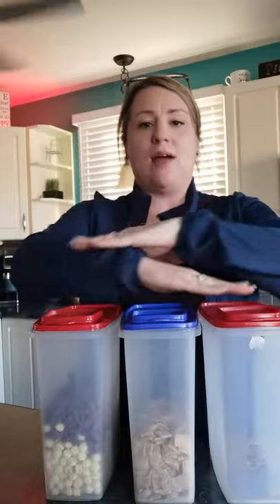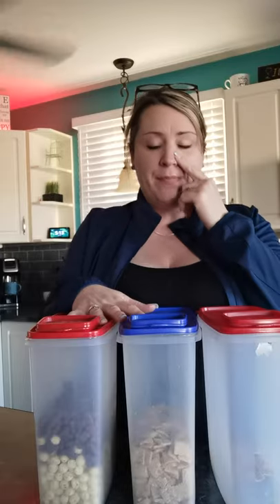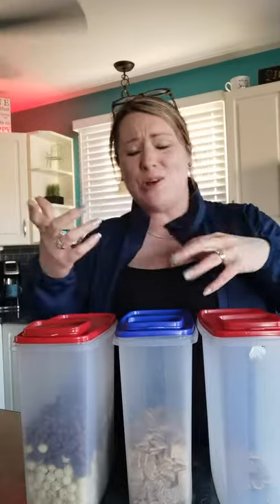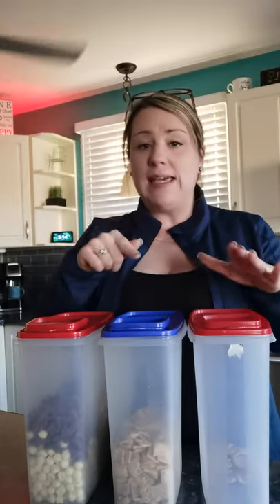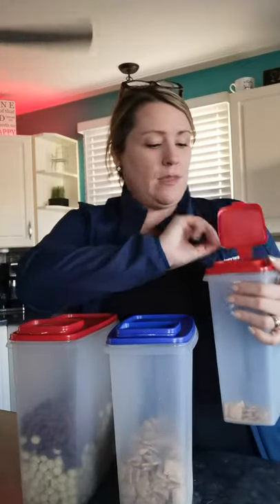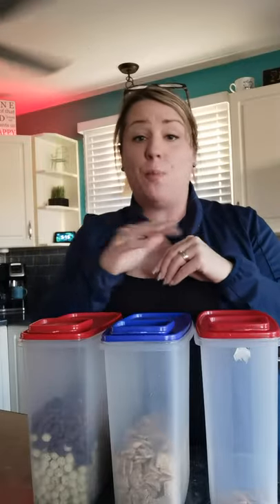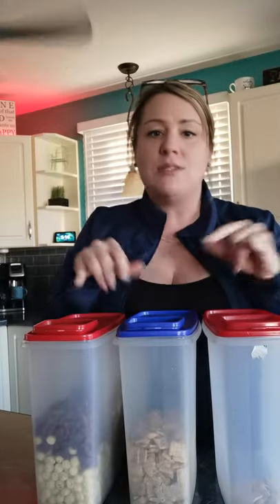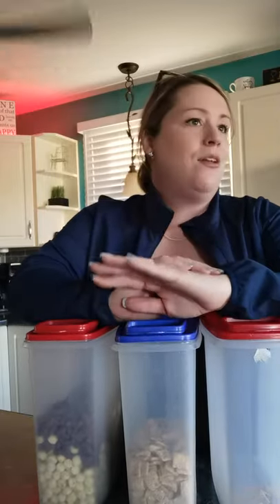Tupperware Cereal Storer